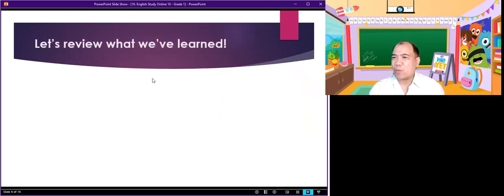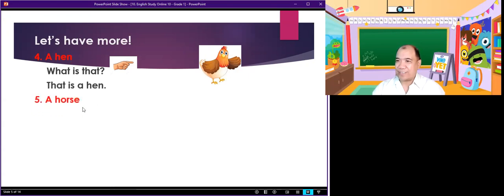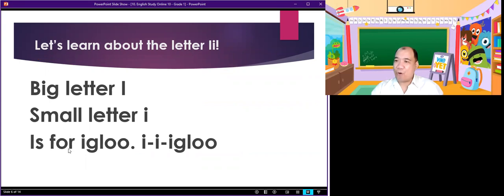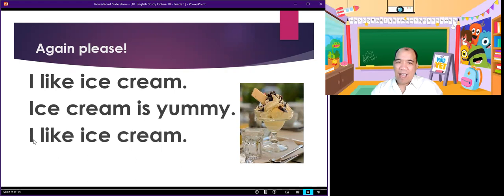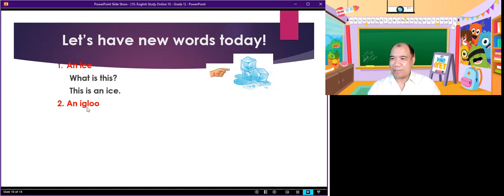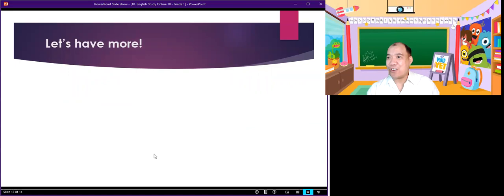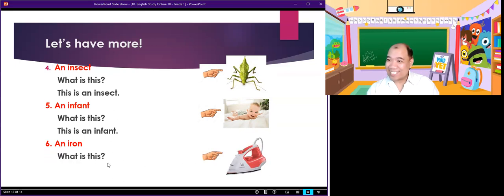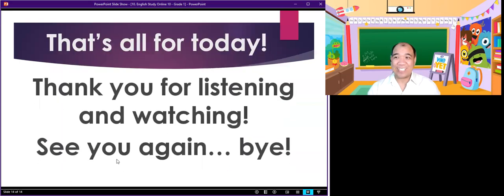Letter Ii for Grade 1 l Teacher Glean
This video was recorded for the Grade 1 students of Wat Phrapathom Chedi School - Sept. 20-24, 2021.